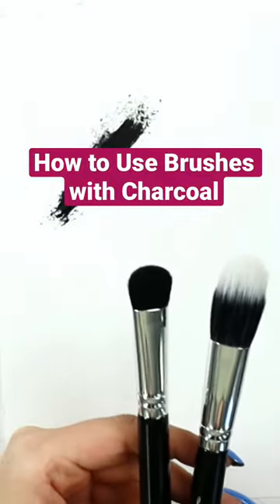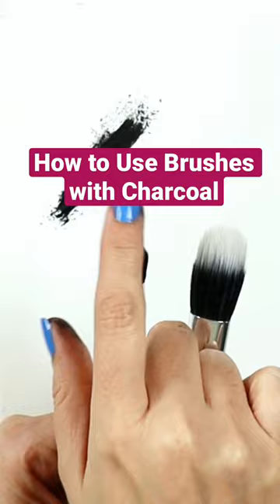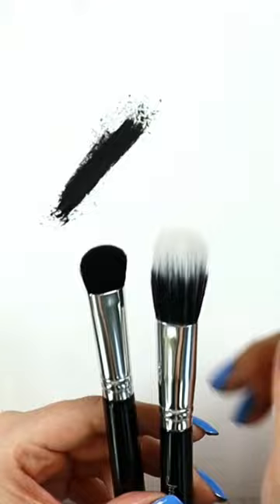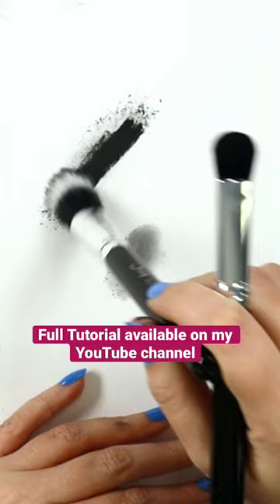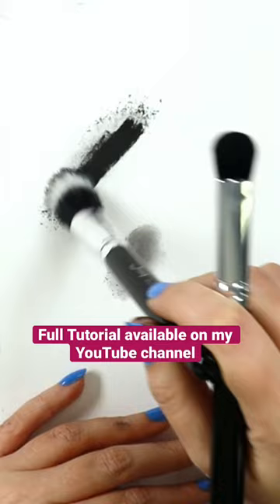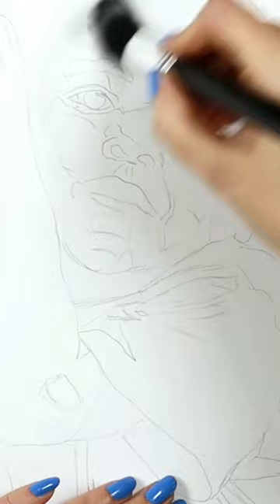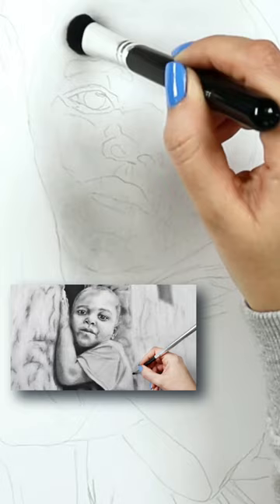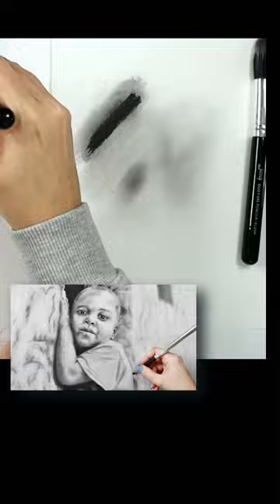How to Use Brushes with Charcoal🖌